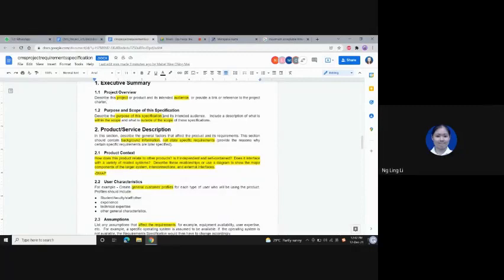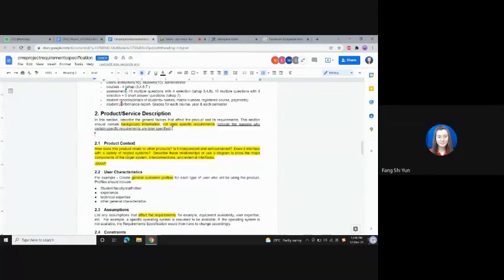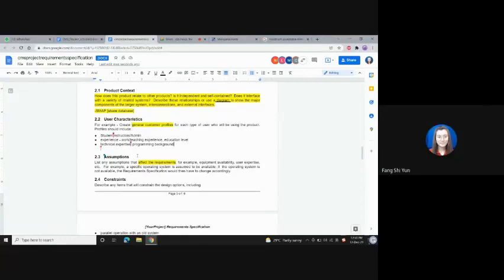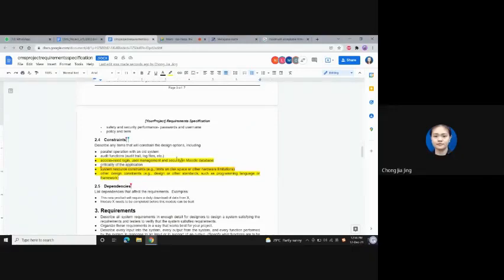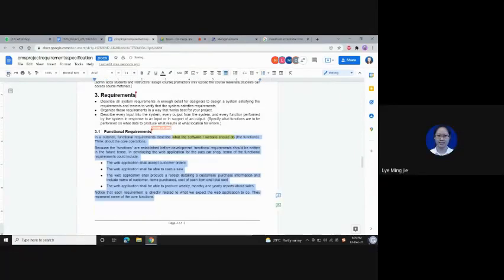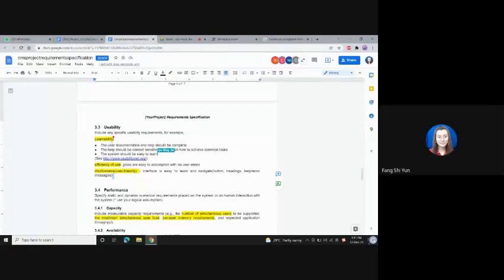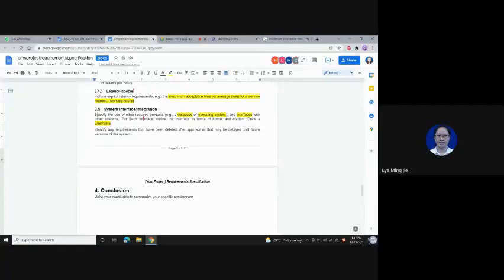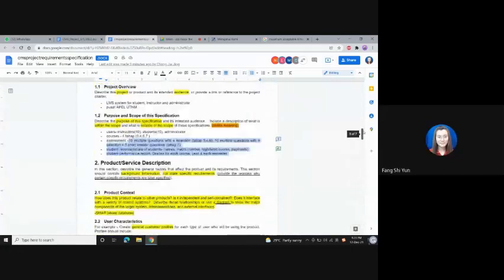CMS Discussion - Group 5